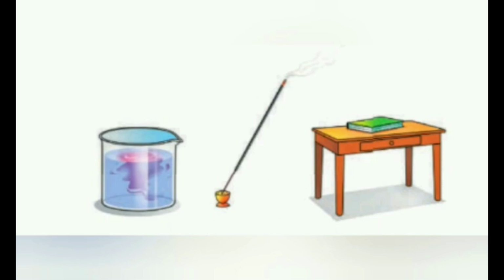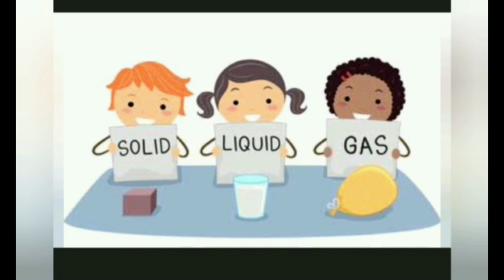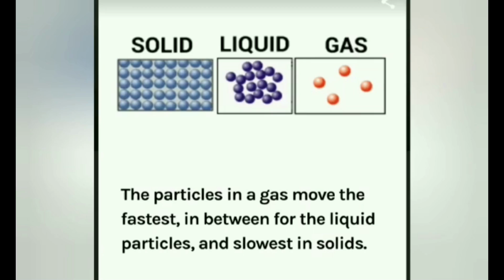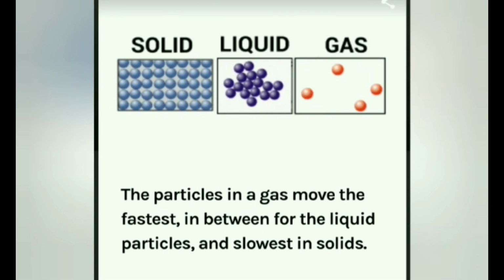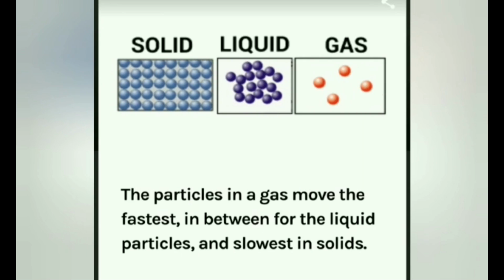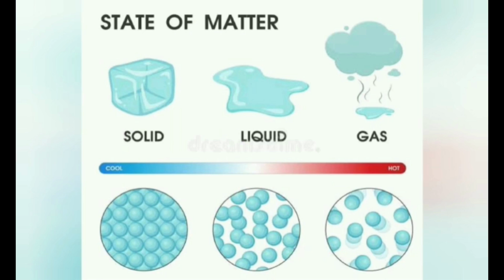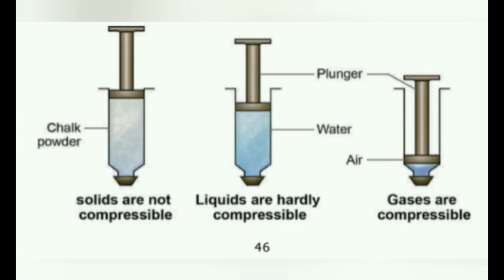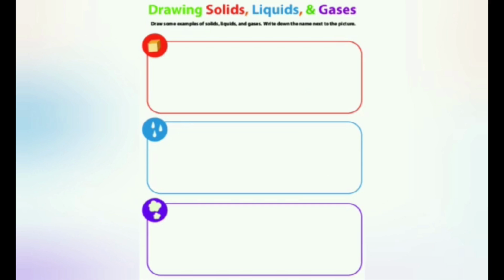ONLINE CLASS 6th Std Science EM Unit-2, Matter Around Us, Part-II Diffusion